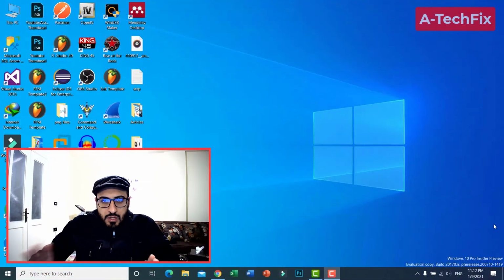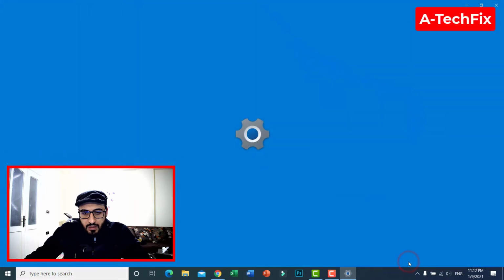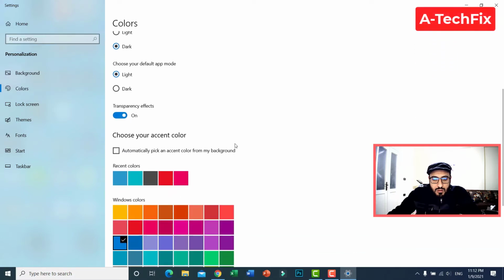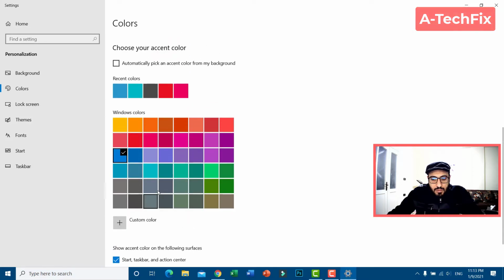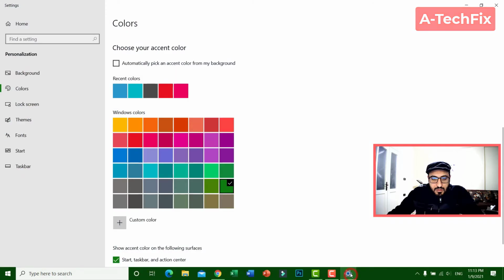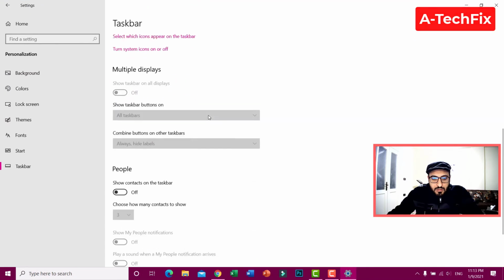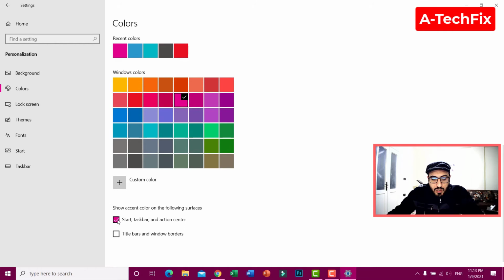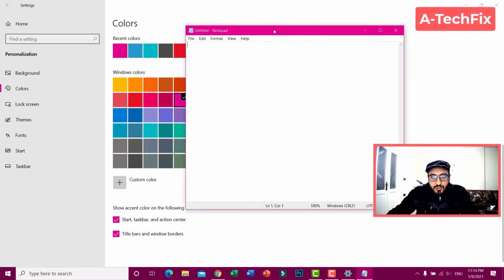How to change taskbar color windows 10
Thank you for respecting the terms of this license! How to change taskbar color windows 10